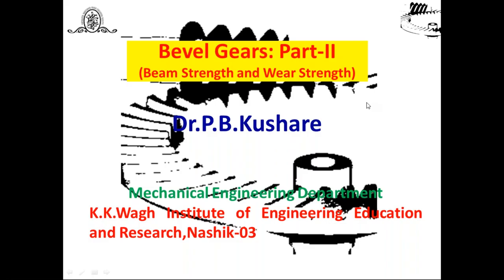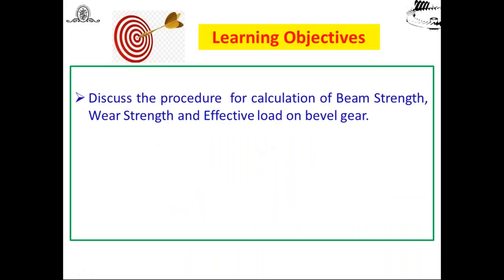Bevel Gears: Part-II (Beam Strength and Wear Strength)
This  video discusses  the procedure  for calculation of Beam Strength, Wear Strength and Effective load on bevel gear